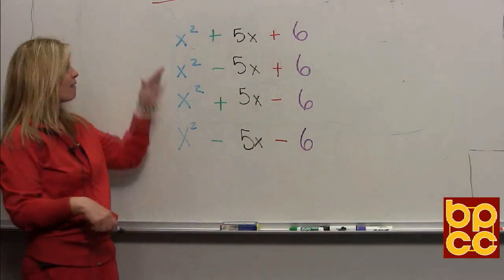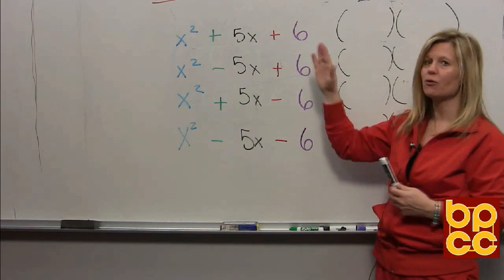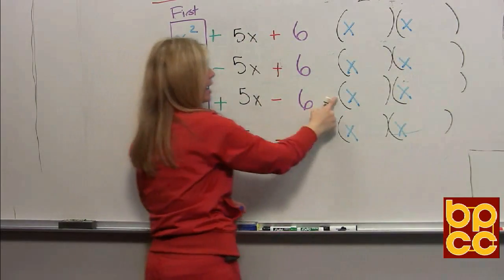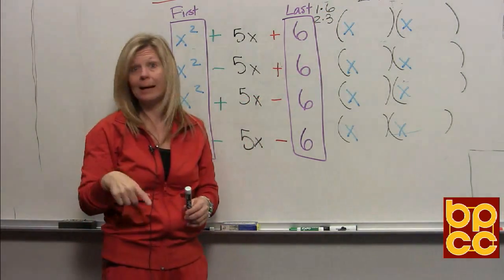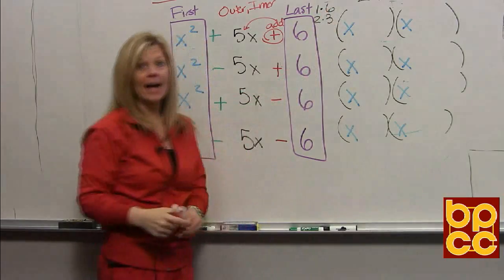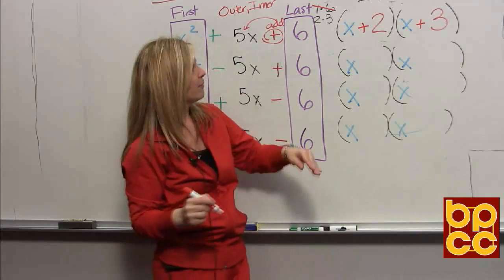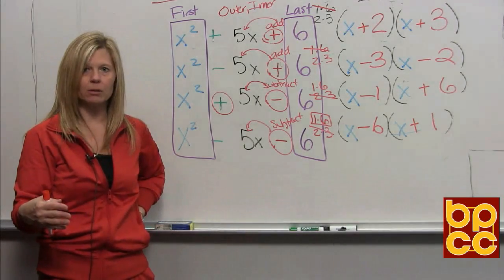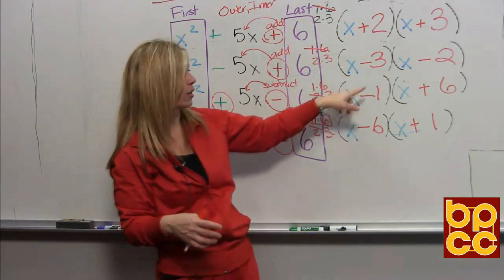Math 099 Module 7.1 - Factoring Trinomial Expressions